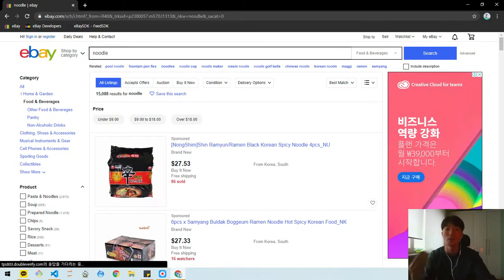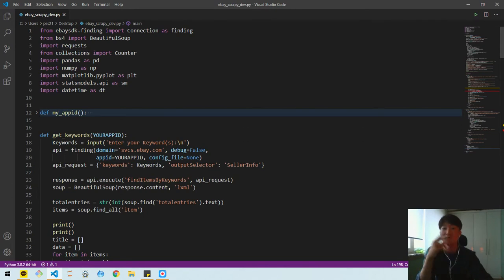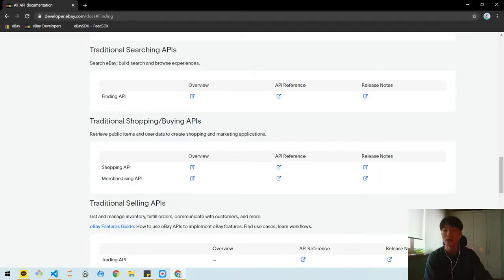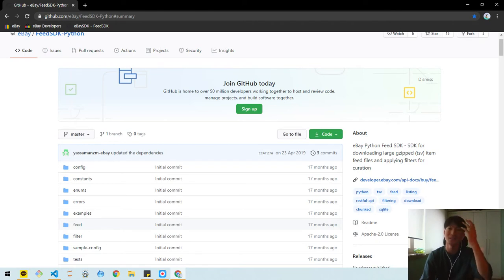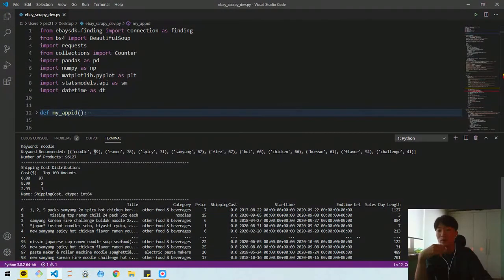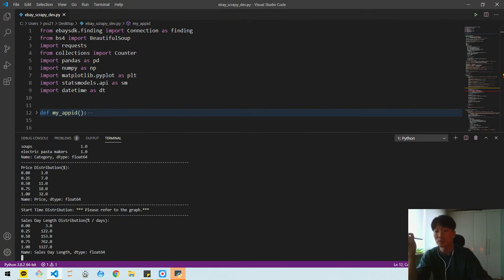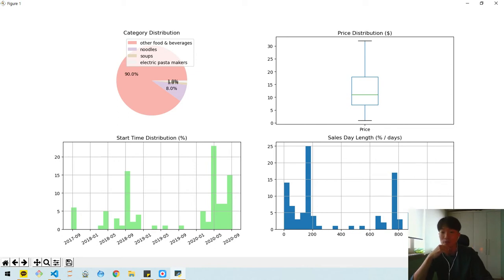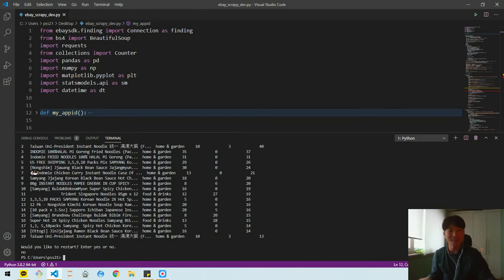eBay Scrapy - part 1 Introduction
[eBay Scrapy part 1] - what is eBay Scrapy & how do we use?

Parse/scrap the data of eBay FindingAPI & MerchandiseAPI using BeautifulSoup, matplotlib, eBaySDK, pandas, numpy, with statistic analysis and visualization.

eBay Scrapy can help eBay sellers to understand the marketplace with Keyword Analysis.

Shout out to [IfTrue] for ebaysdk explanation!

Every comment and the questions are welcome!! :D
If you have any ideas to offer or ask,